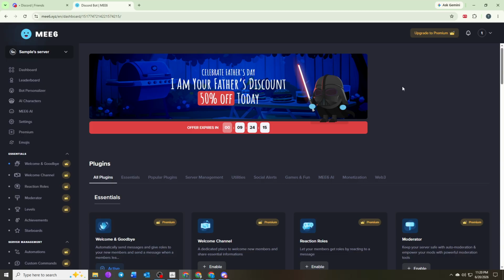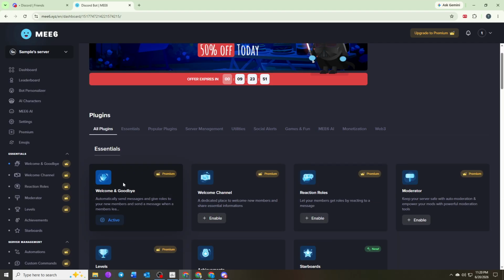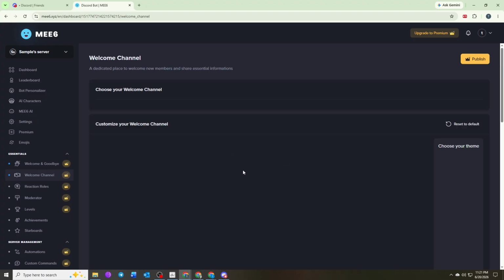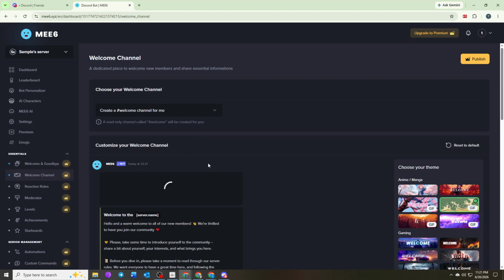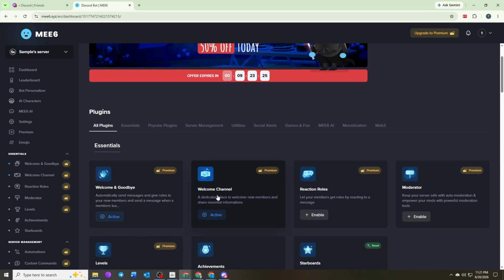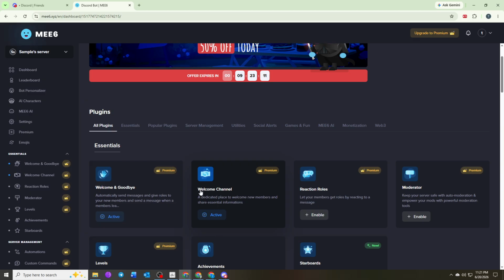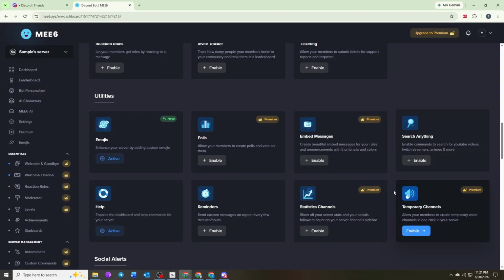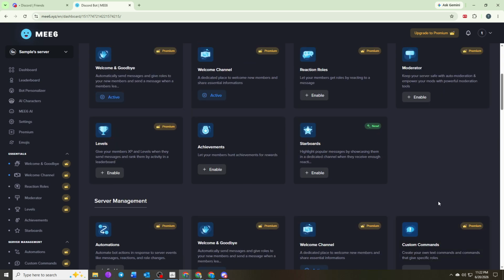How To Use MEE6 Discord Bot Tutorial & Guide [2026 Guide]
In this comprehensive tutorial, we dive into the world of the MEE6 Discord bot and explore its powerful features. Whether you're a server owner or a member looking to enhance your Discord experience, this guide will walk you through all the necessary steps to set up and utilize MEE6 effectively in 2026.

By the end of this video, you'll be equipped with the knowledge to automate tasks, manage your community, and create engaging experiences for your members.